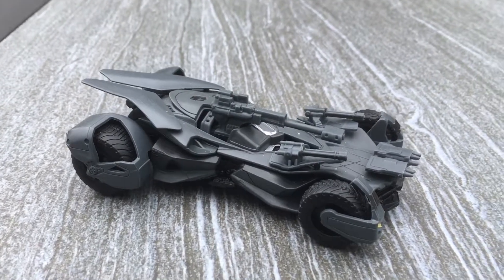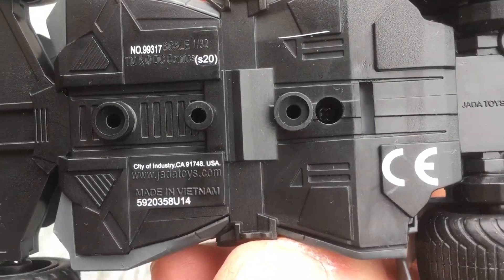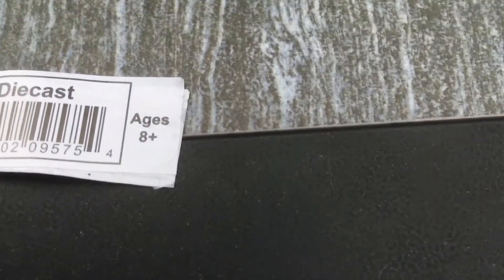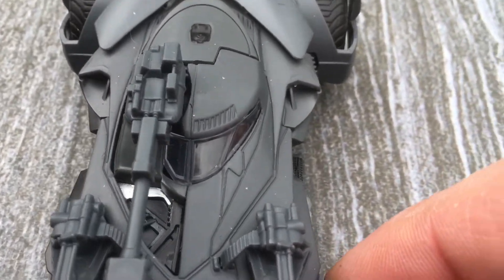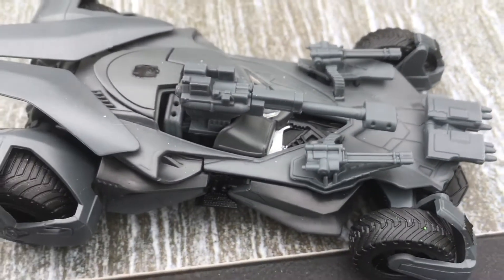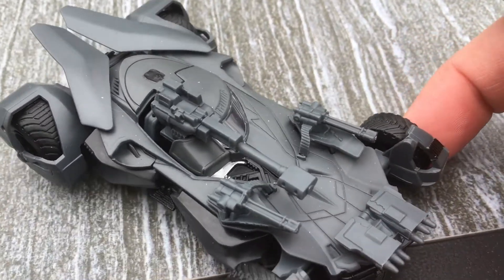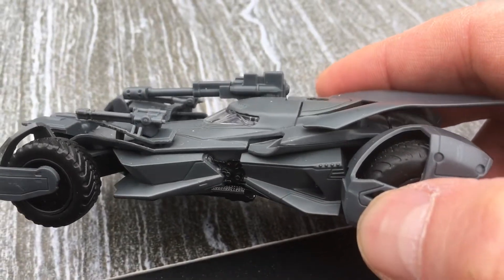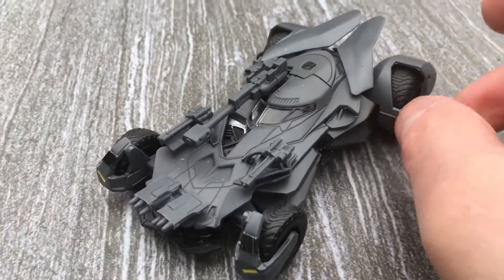Batman batmobile justice league 1/32 Jada die cast collectible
Batman batmobile die cast car by Jada